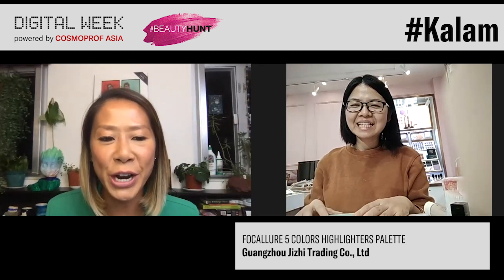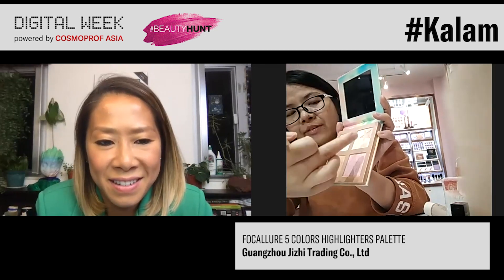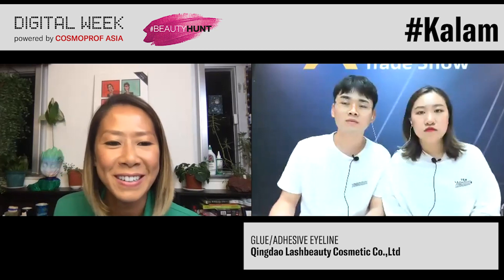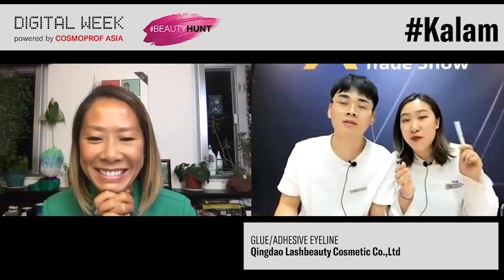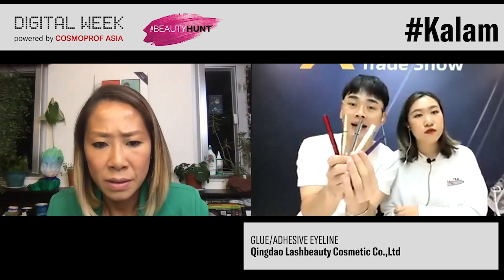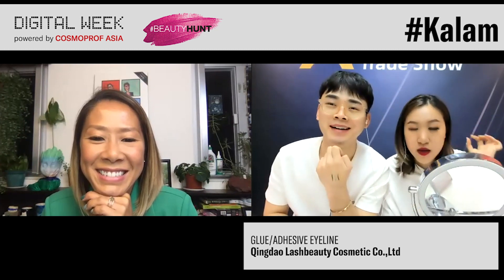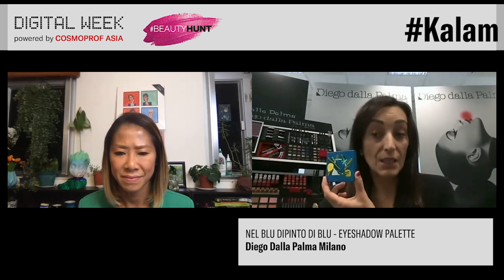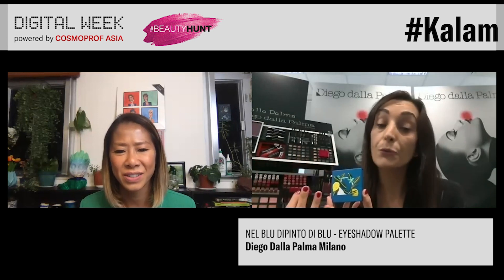[Cosmo Virtual Stage] BeautyHunt with Kalam - Cosmoprof Asia Digital Week 2020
BeautyHunt is going virtual this year 💻 Renowned makeup artist, Kalam is going to find products that can make you shine even wearing mask. Let's check out what she found from the platform!